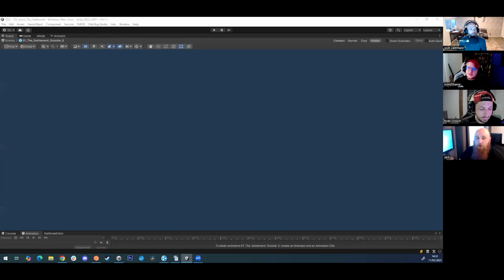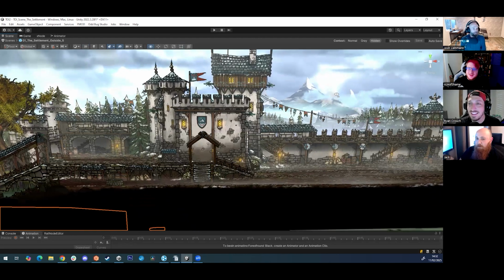INSANE LOOK - Game Dev Behind the Scenes Look!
We get a CRAZY behind the scenes look at how devs make what we see and play!